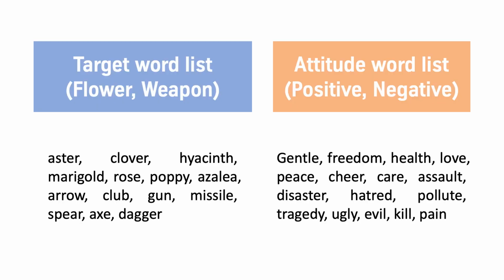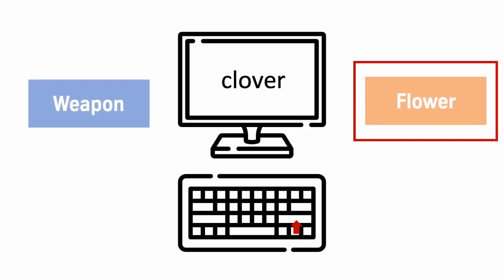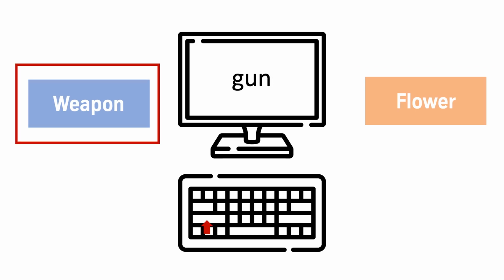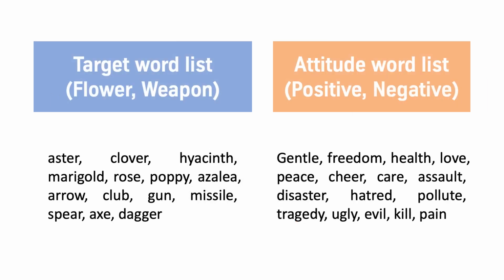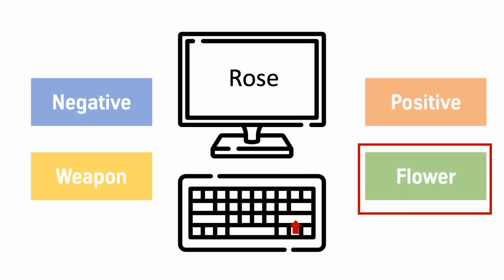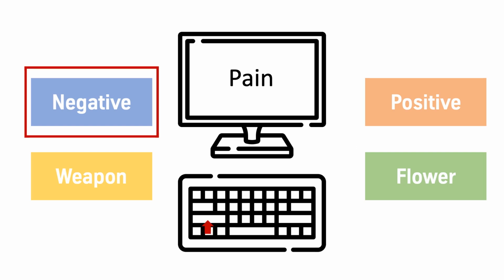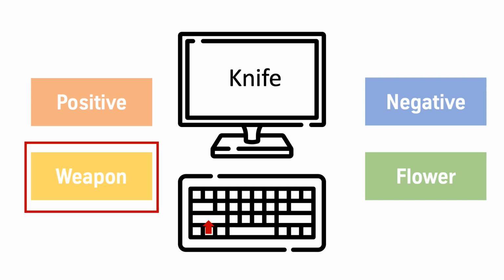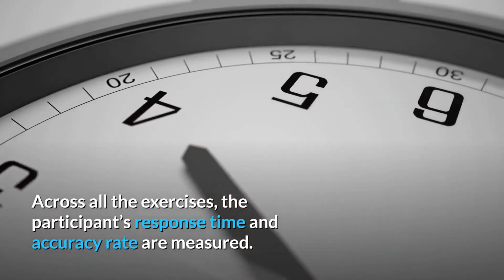Reading your mind?! The classic implicit association test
Hi my friends, in this video I will be sharing the classic implicit association test that reveals one's inner attitude, preferences and automatic evaluation.